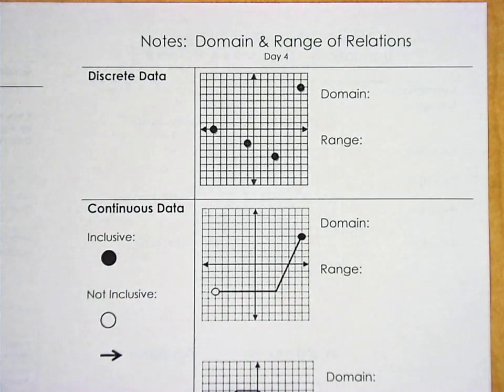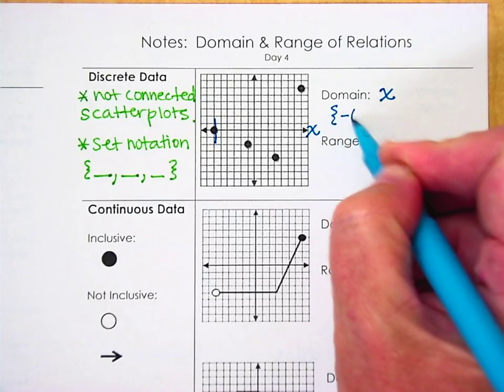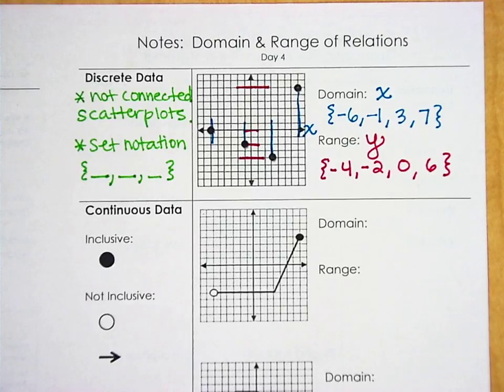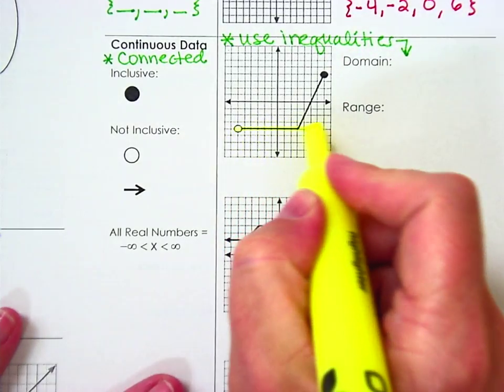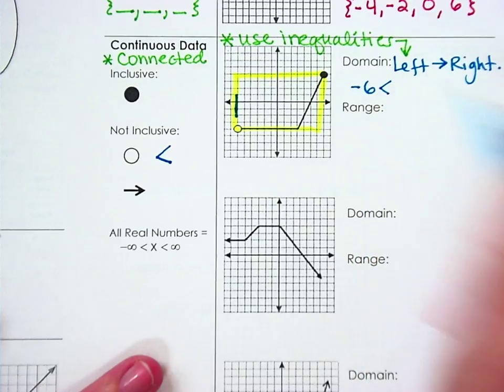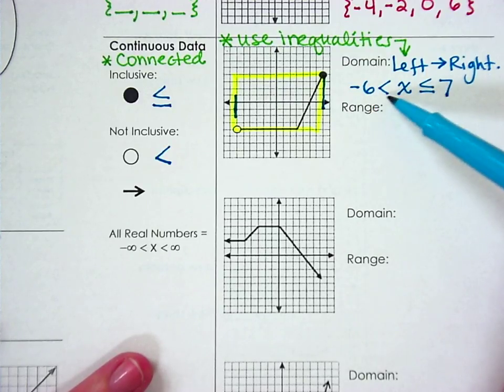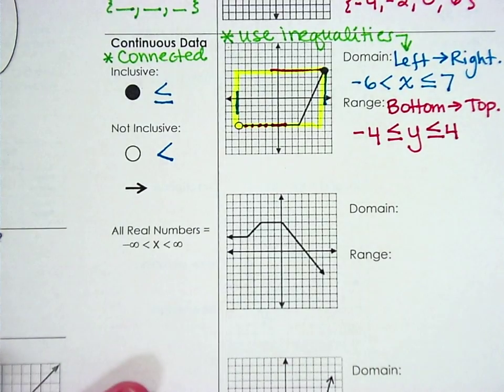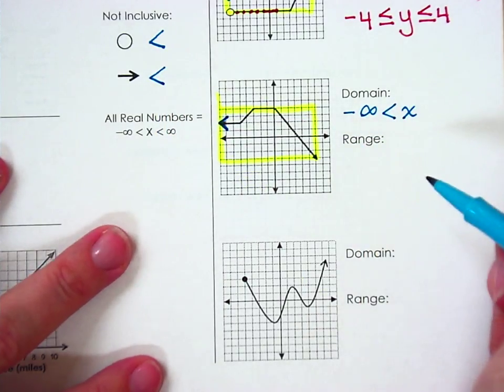Day 4 NOTES Domain & Range